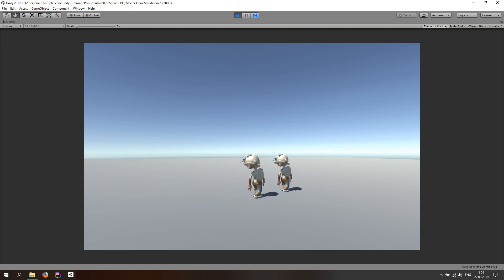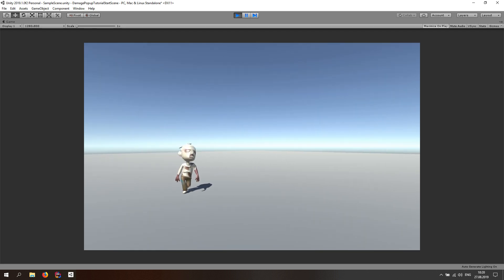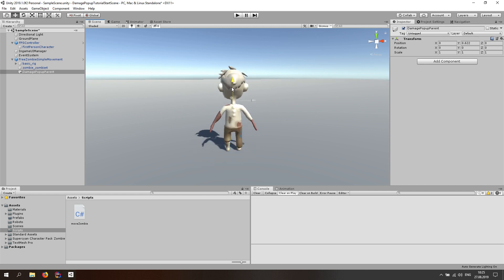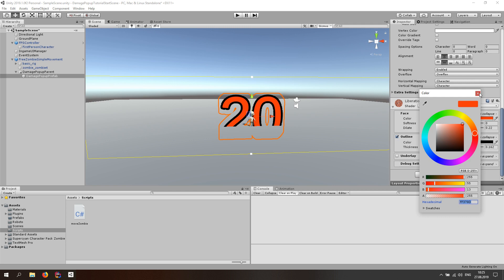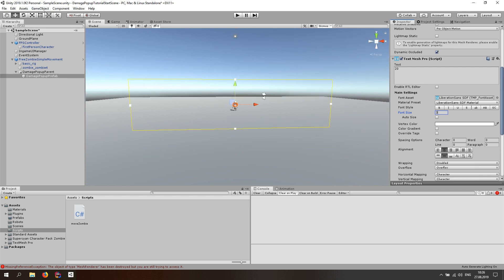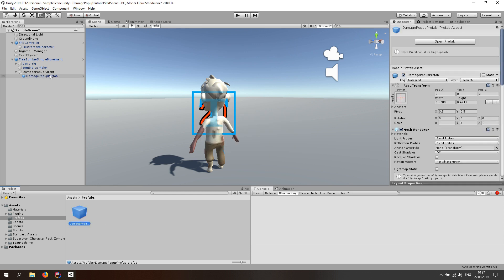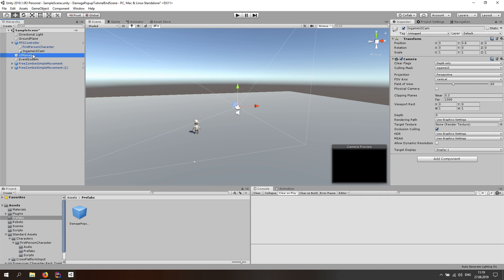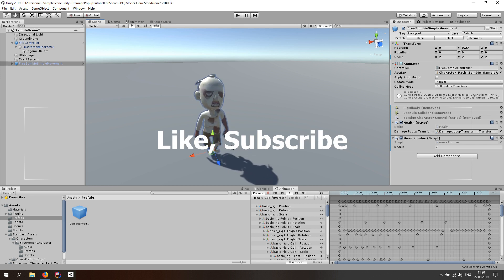Unity Damage Popup (Numbers | Text) Tutorial | Over Time Fade Out | Beginner Friendly | Clean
A simple tutorial of a Dynamic Damage Popup (Damage text, Damage numbers, Damage indicator) in Unity 3D, which Over Time fades away.
It is dynamic and will work for multiple characters with no problem.
You can get all the used files from the links down below for free.
(if you want to grab a cup of coffee for me)